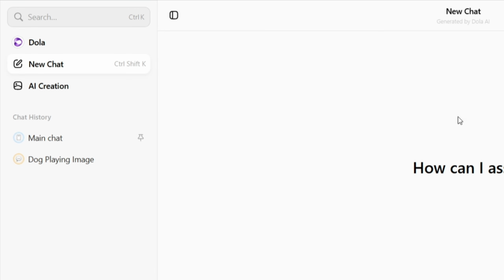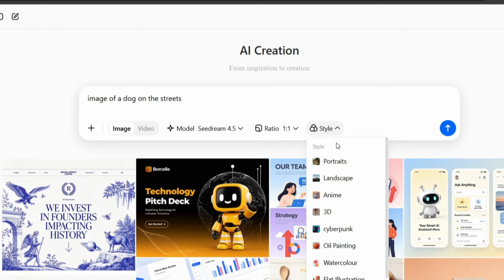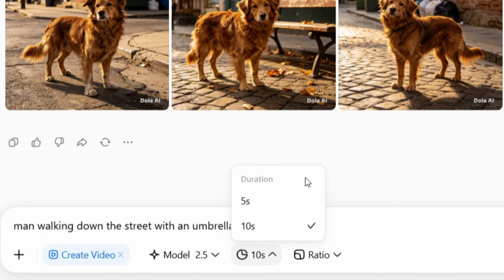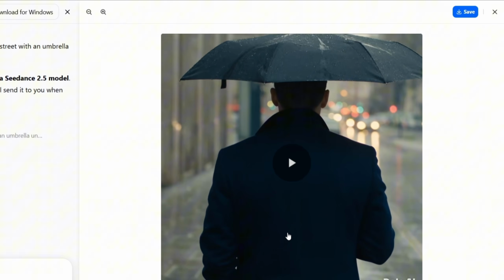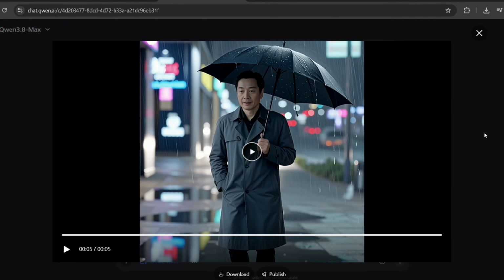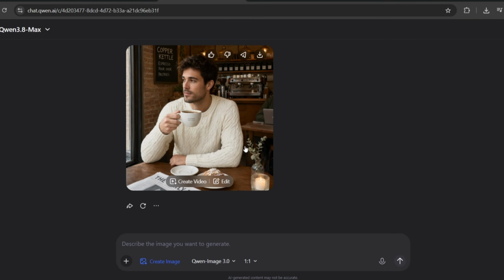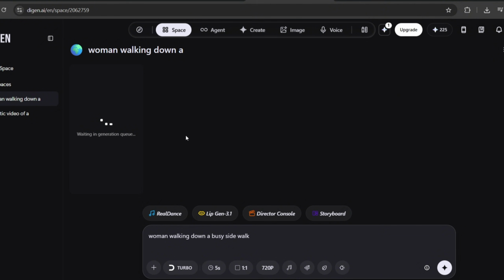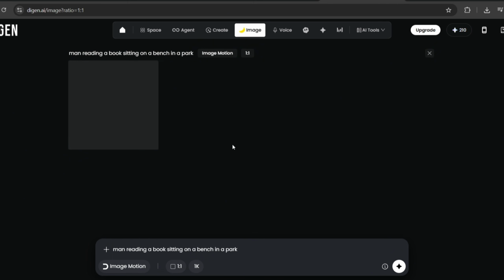China Just Dropped 3 FREE AI Video Generators (Seedance 2.5 + Grok!)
China just dropped 3 FREE AI video generators — and none of them need a GPU or complicated setup. In this video, I'm testing Seedance 2.5, Grok, and one more AI video tool that's flying under the radar right now. All three are completely free to use, no sign-up headaches, and you can start generating AI videos in minutes.

If you've been looking for free AI video generation tools that actually work in 2026, this breakdown covers everything — how each tool performs, what the output quality looks like, and which one is actually worth your time. Whether you're making content for YouTube, TikTok, or just experimenting with AI video, these tools are worth having in your toolkit.

👍 If this saved you time, drop a like — it actually helps the channel a lot and helps more people find these free tools.